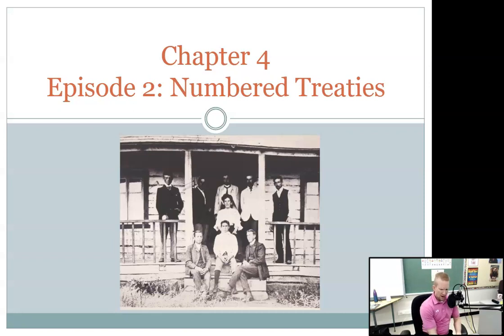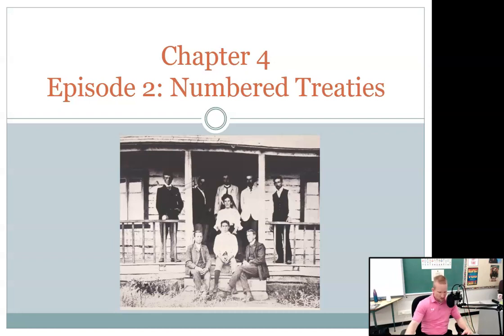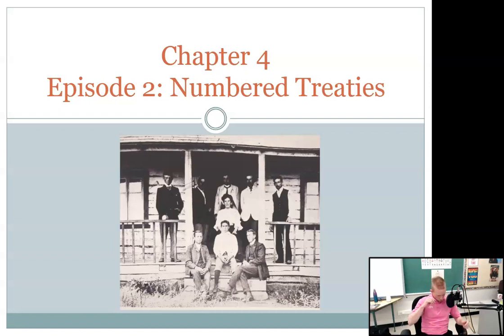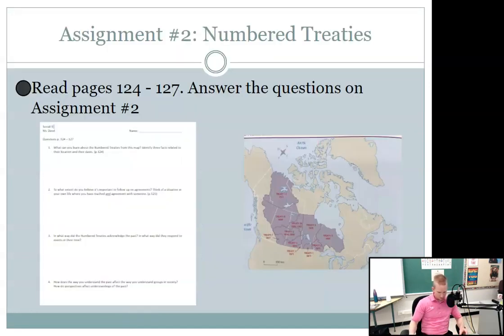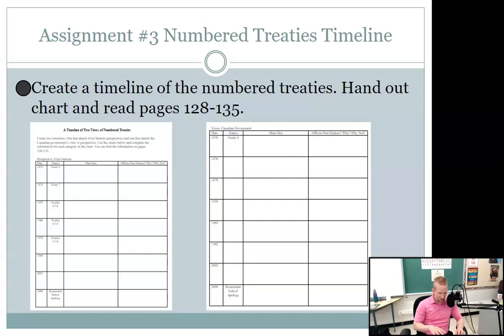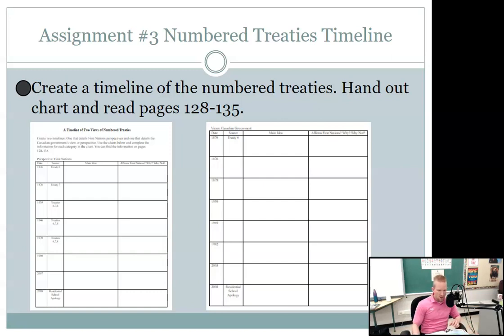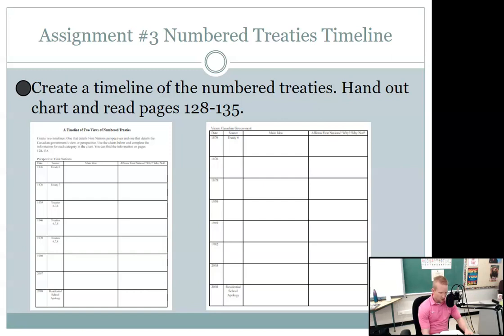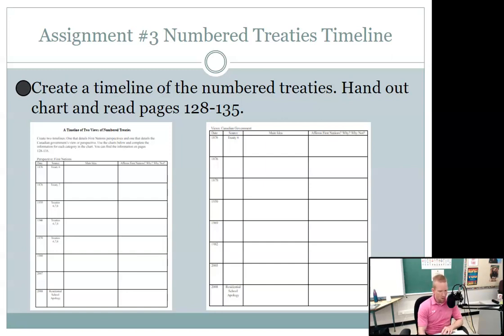Chapter 4 - Episode 2: Numbered Treaties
Connects with Assignment #2 and Assignment #3